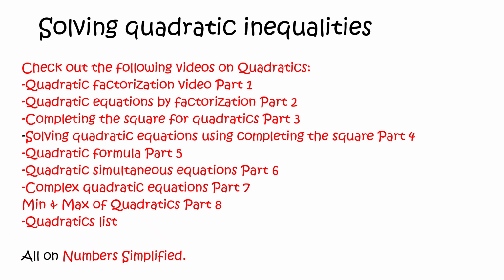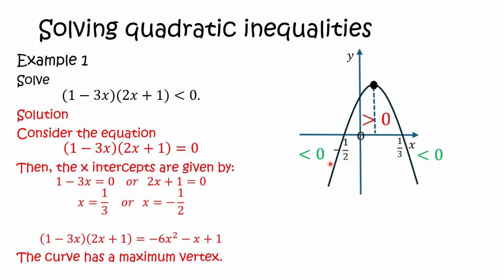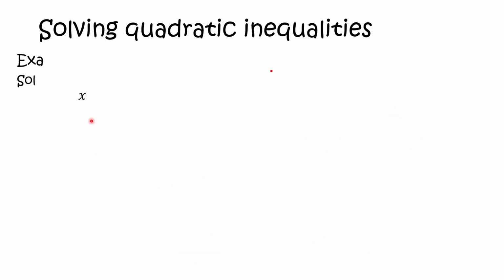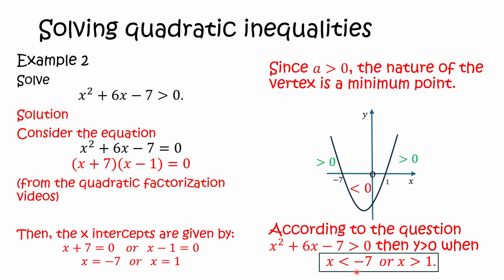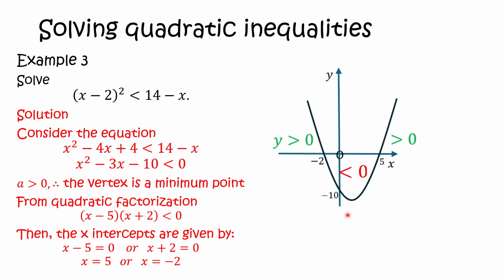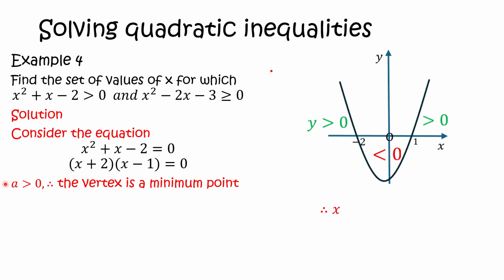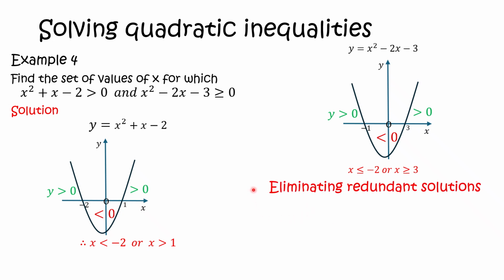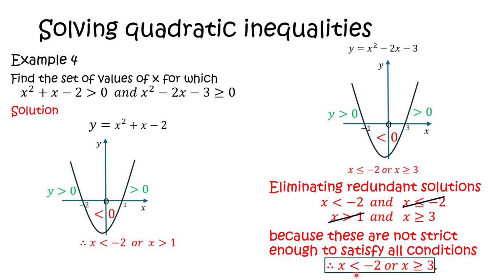Quadratic inequalities Part 9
We solve quadratic inequalities
00:42 example 1
04:00 example 2
05:45 example 3
07:24 example 4
11:22 task